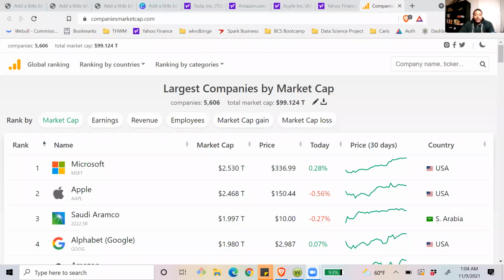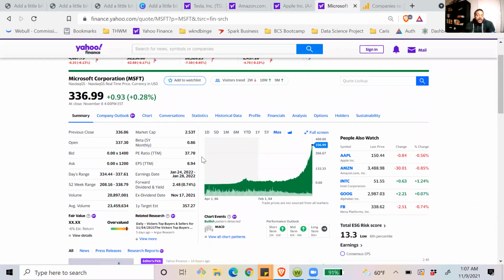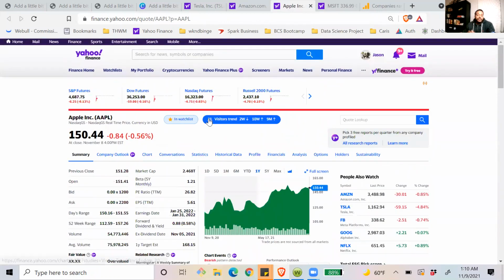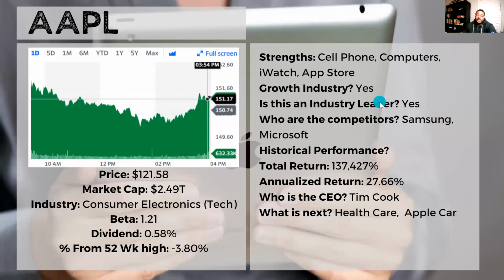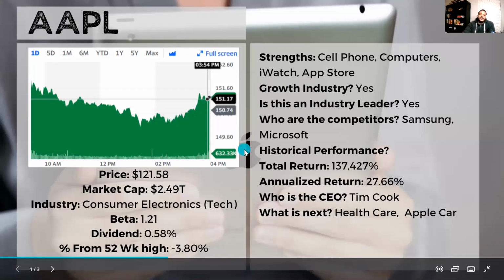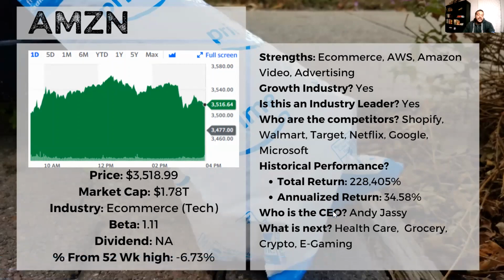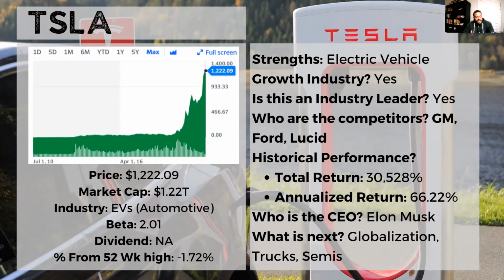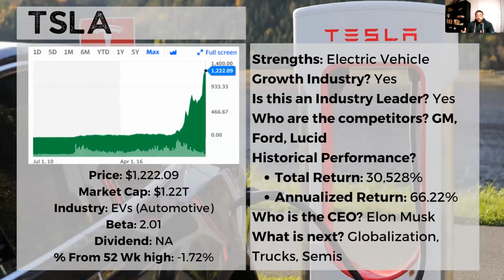How to analyze a stock in 5 mins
The hardest part about starting to invest is the flood of information and how to break that information down sufficiently to determine if a company is worth investing in. Here is an overview on yow to review stocks and a few tools available to get the information needed.